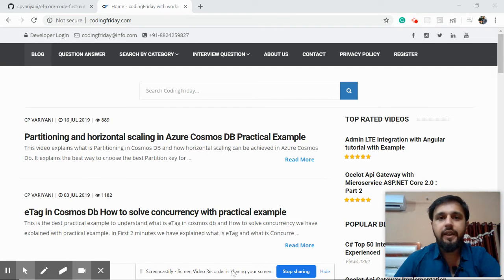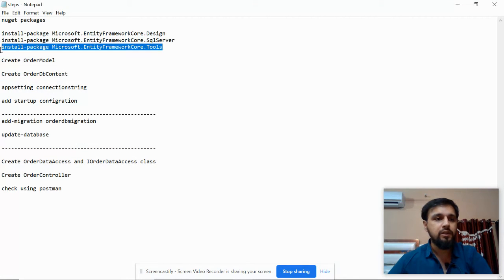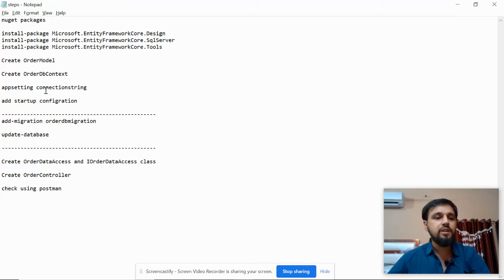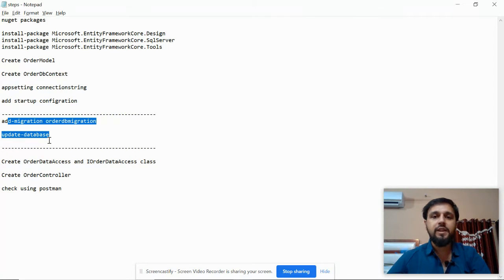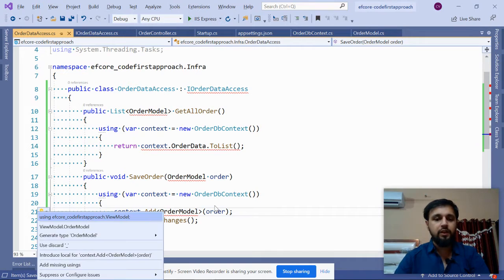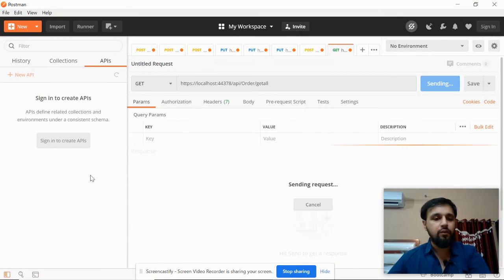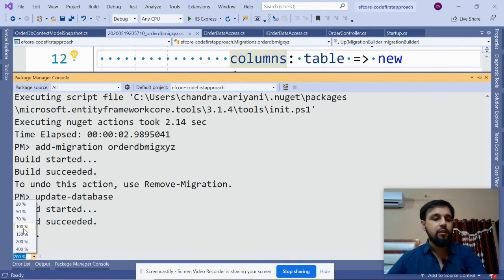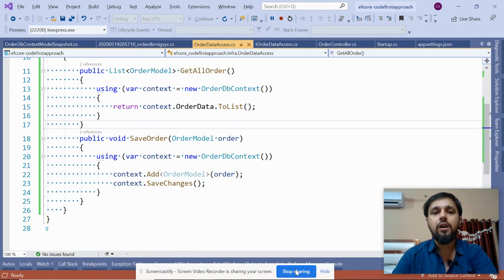Create Database in Entity Framework Core Using Code First Approach and CRUD Operation in EF Core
In this example you will learn how you can create the database from models in entity framework core using codefirst approach.

Commands if latest one 3.1.4
dotnet ef migrations add InitialCreate --context YourContextName --project YourProjectName
dotnet ef Database Update --context YourContextName --project YourProjectName

3 Packages you need
Microsoft.EntityFrameworkCore 3.1.4
Microsoft.EntityFrameworkCore.Design 3.1.4
Microsoft.EntityFrameworkCore.Tools 3.1.4

And remove,  PrivateAssets all - PrivateAssets from Design and tools as they are generated by default.

What is covered in this video of Database migration in entityframeworkcore
1. We created a new .net core microservice project
2. Created the model class and added properties
3. Added the required NuGet packages to run the migration commands
4. Executed migration commands like add-migration and update-database to create the migration script and update/create the database.
5. At last we added database create and get queries like CRUDOperations using entity framework core.

You will find all the required commands and NuGet packages to create a database in entity framework code first approach.

FOLLOW ME ON - Coding Friday